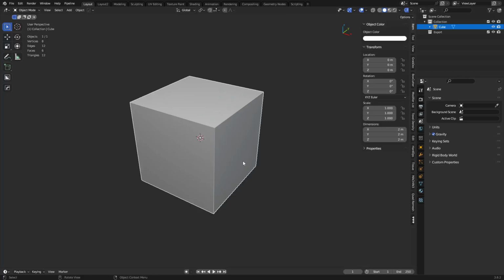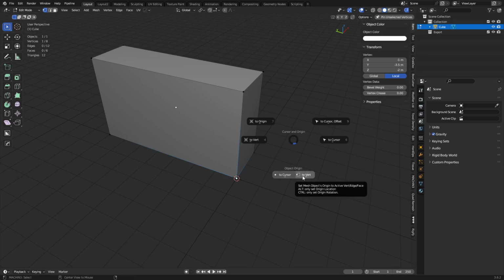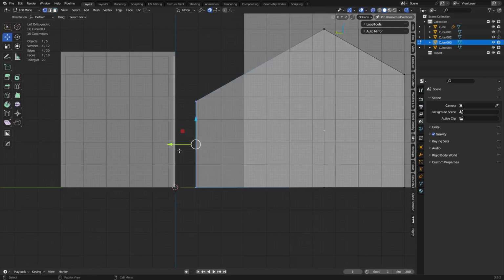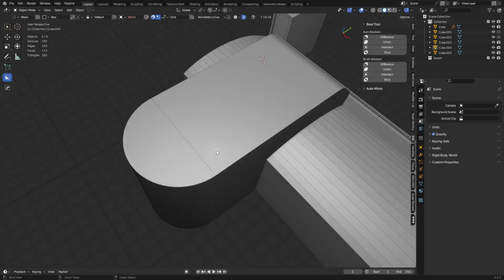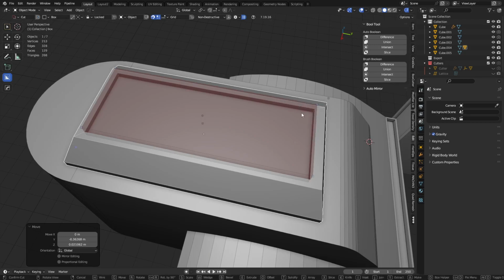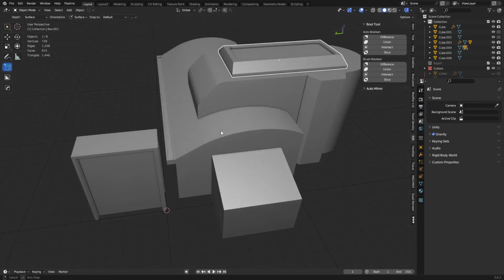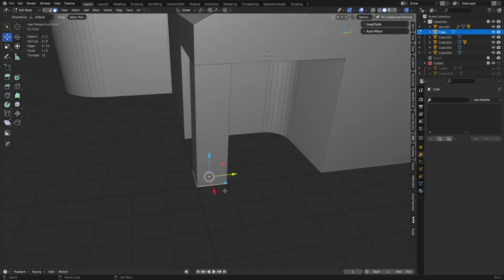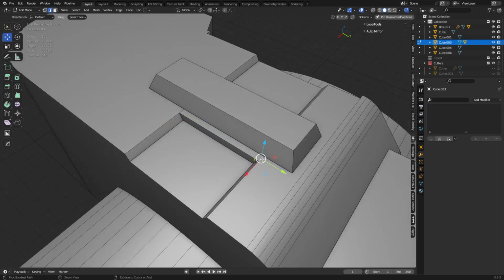Blender - Creating Cubes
Utilizing the Add Cube Tool, BoxCutter, and BoolTools for creating quick block outs and additional details. Looking for Blender 3d resources?